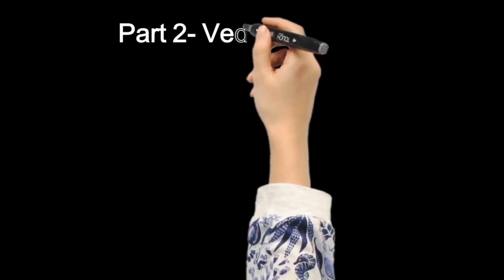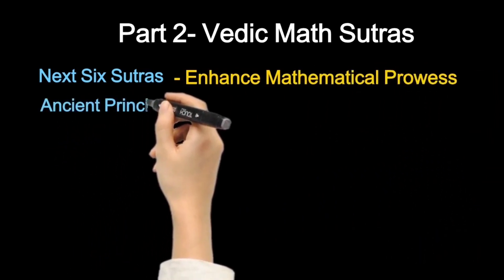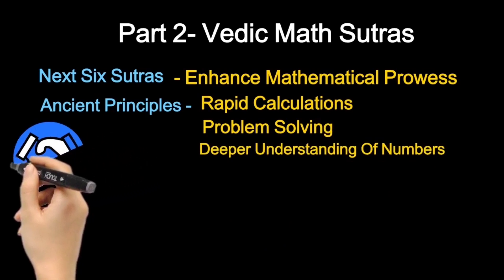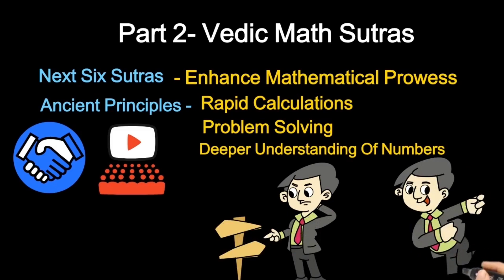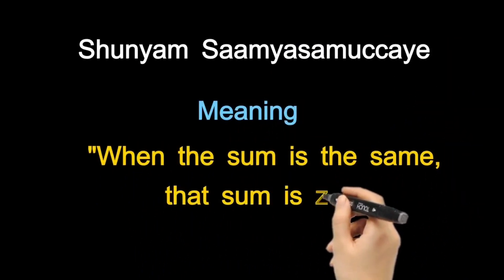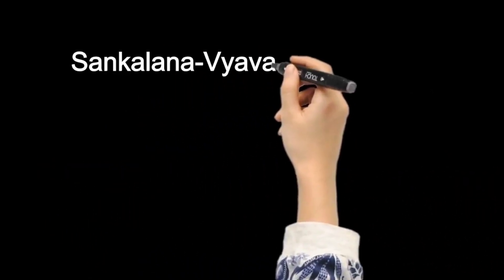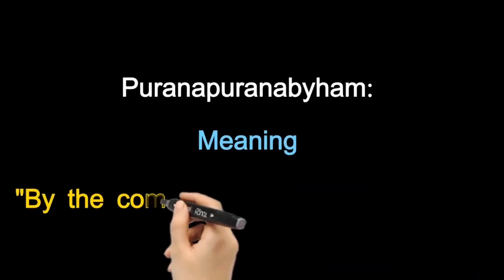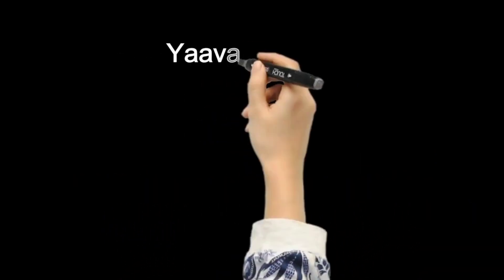Vedic Maths Sutra-Part 2 | Vedic Math Full Course | Ancient Maths Technique| @MathsCore69 | English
Welcome to the second part of our captivating Vedic Math Sutra series! In this episode, we continue our exploration of ancient mathematical techniques that will revolutionize the way you approach numbers. Join us as we dive into the secrets of multiplication, fractions, and more, unraveling the hidden gems of Vedic Math. Enhance your problem-solving skills and unleash the power of these timeless mathematical principles. Don't miss out on this transformative journey!